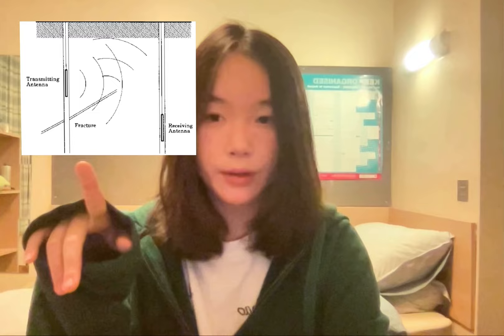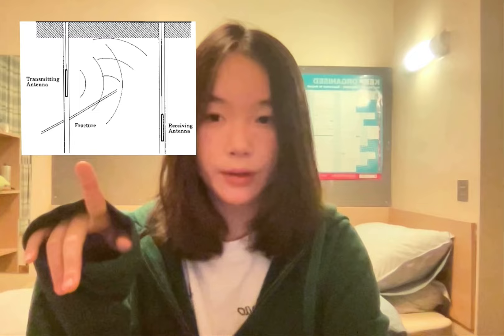22041467 challenge 1